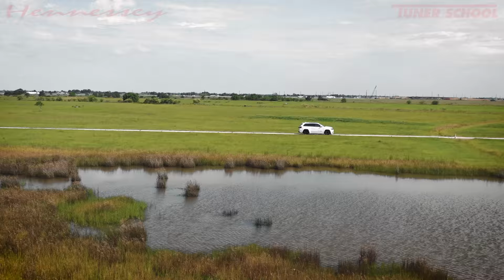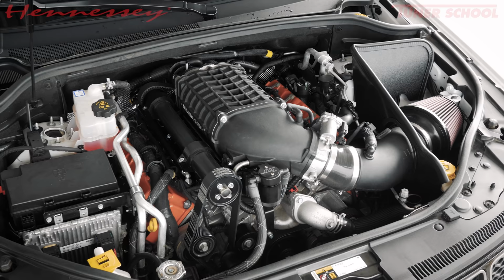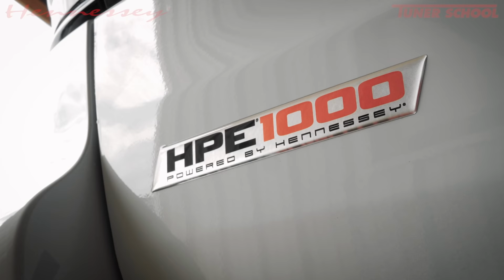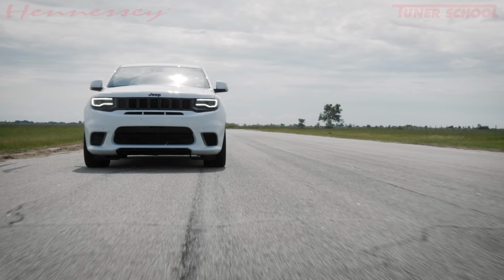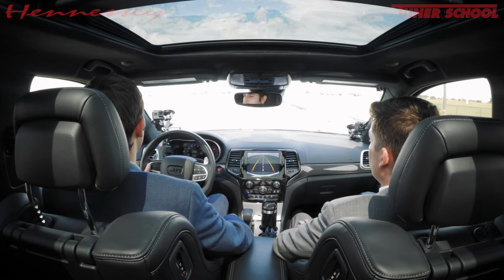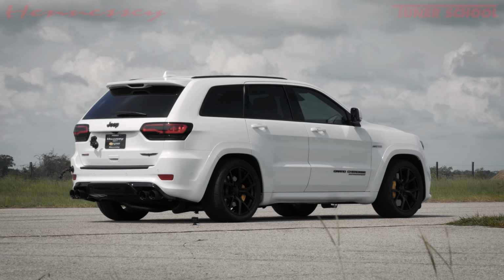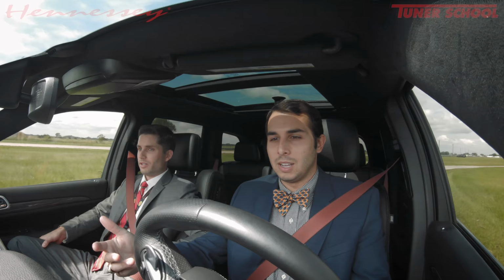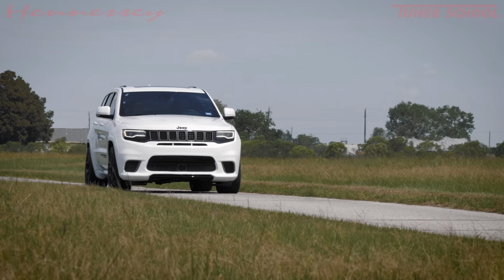HPE1000 TRACKHAWK by HENNESSEY // Test Drive!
The Jeep Trackhawk is an incredible SUV- compromising nothing as a family hauler while also providing an excellent platform for aftermarket performance upgrades with the 6.2L Hellcat engine. If 707 HP doesn't do it for you these days, Hennessey's warranty-guaranteed HPE1000 upgrade is the answer.